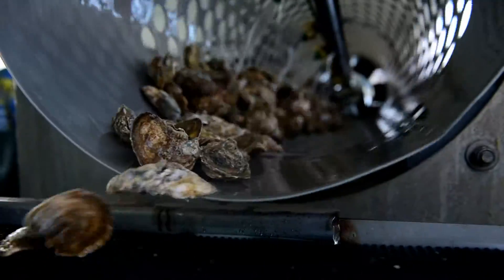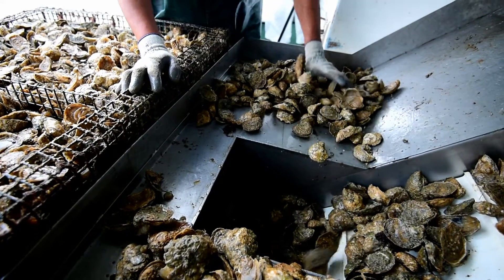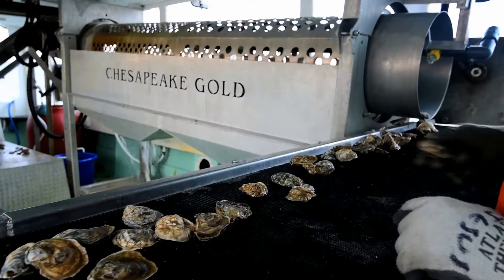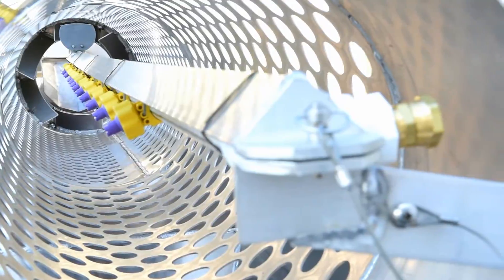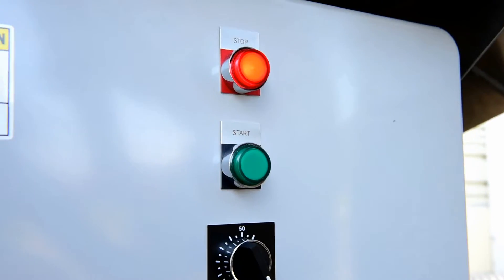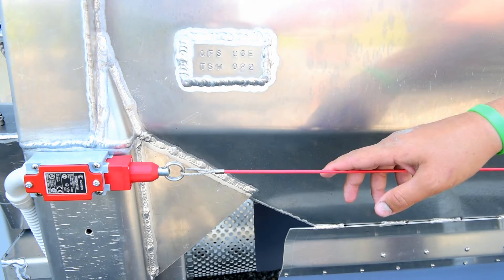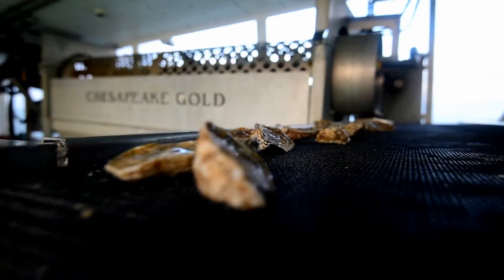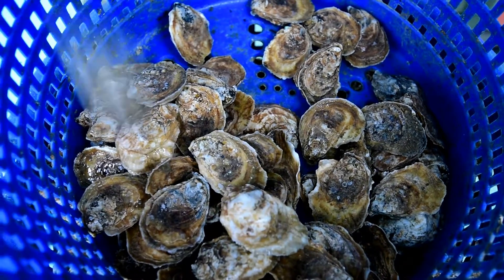Oyster Aquaculture Equipment: Oyster Tumbler Sorter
Hoopers Island's tumblers and conveyors are built to eliminate the manpower typically required for oyster farming. Tumblers are built of aluminum square tube and can be set up hydraulically or electrically. Conveyors can also be added to feed shellfish to the tumbler and to help with the sorting after the clean shellfish exit the tumbler. Equipment is custom built to fit our customer’s applications.